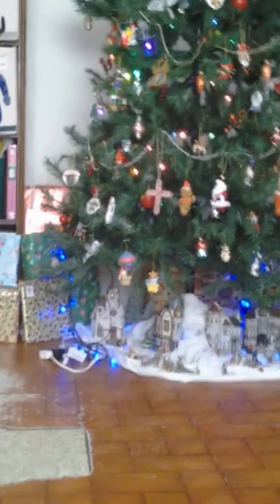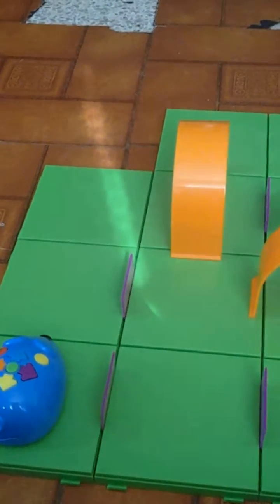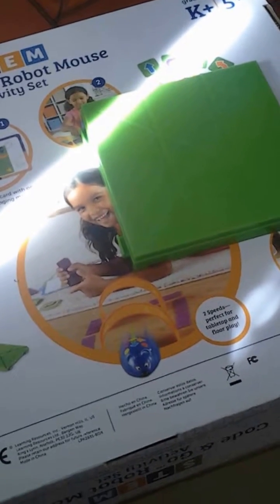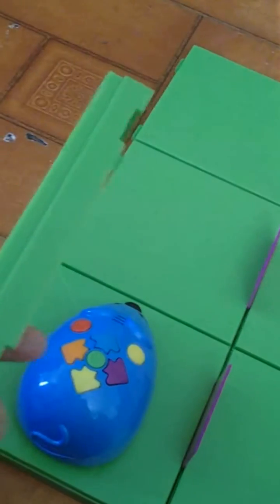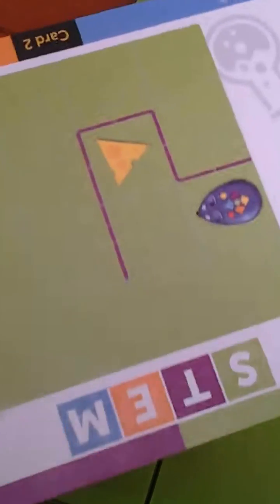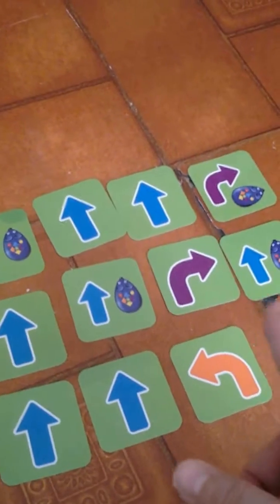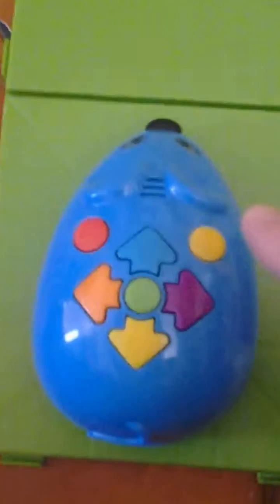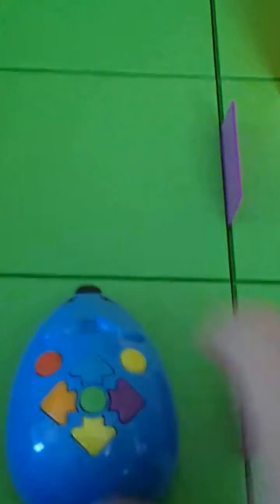Review of STEM Code & Go Robot Mouse Activity Set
Though it is meant for kids 5 and older, this can be challenging for adults too.